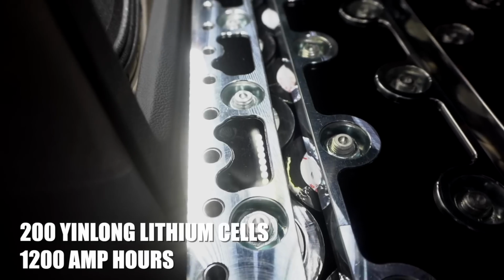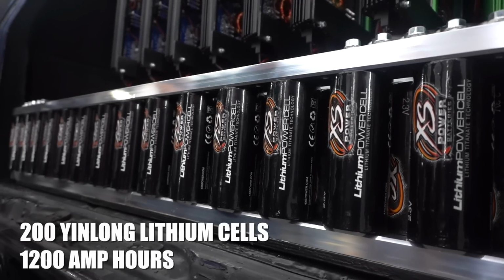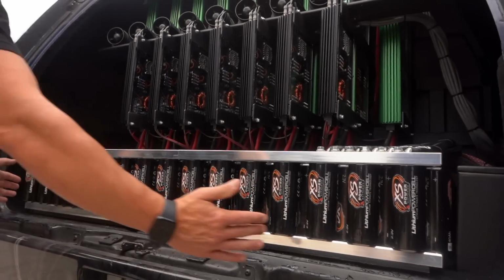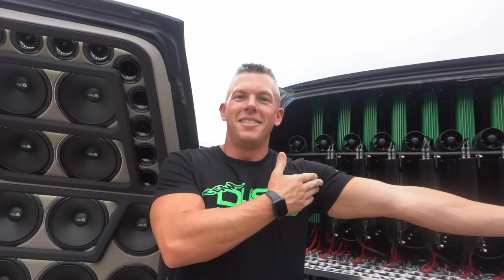THE NEW TAHOE HAS ARRIVED AND IS HERE TO WREAK HAVOC! PART 2 DEMOS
You didn’t think we would go to Orlando and not demo out the new Tahoe did you? Well if you did, we’ve got great news, of course we tested out that bad boy! Again, Ivan, Artem, Denis and Anton did an amazing job on the new Tahoe as some of you saw on Part 1.
In this video, we put the Tahoe to the test before we hit the demo grounds!

Down4Sound D4S-85 / D25 8 INCH Level 2 Pro audio Combo (800 Watts Rms)